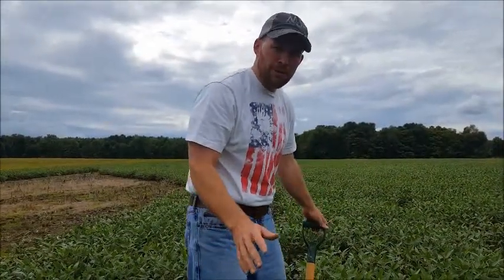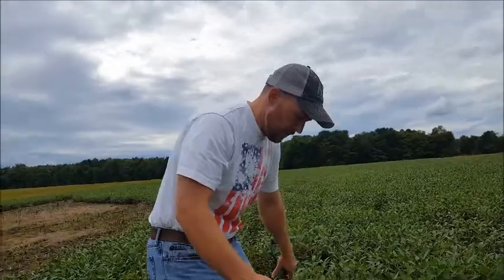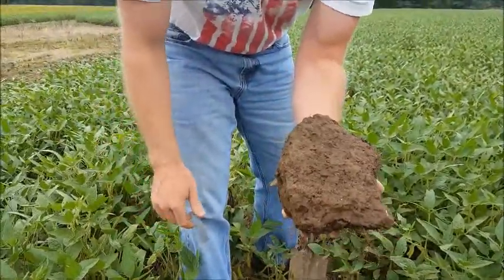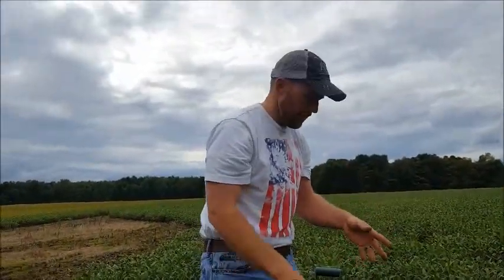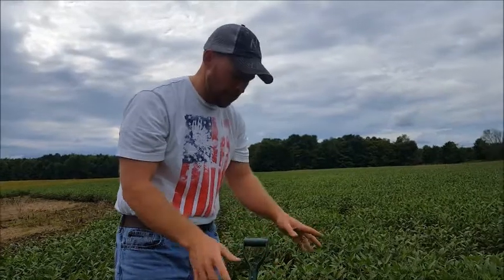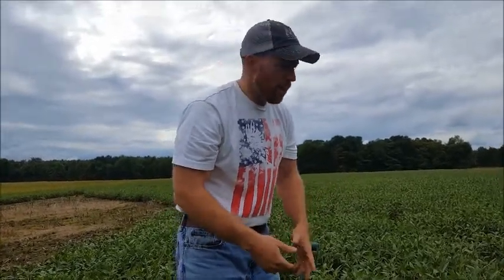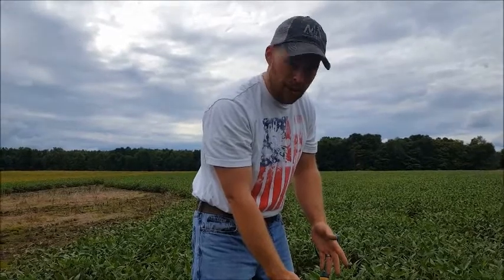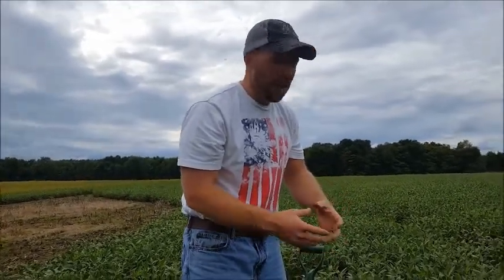Bantam Brio - Finding Compaction on New Ground